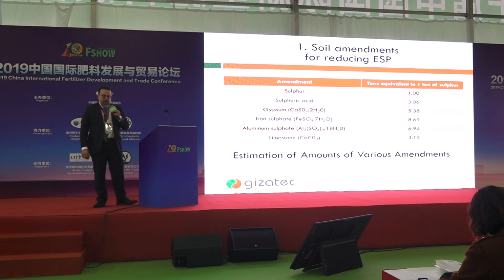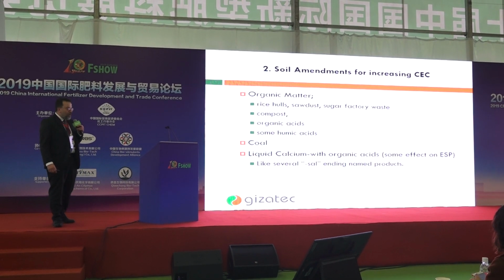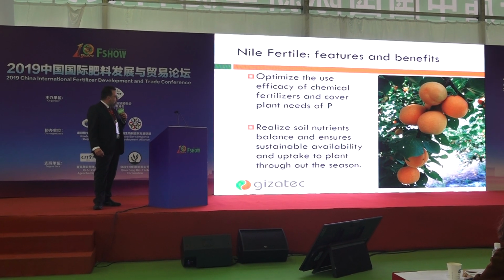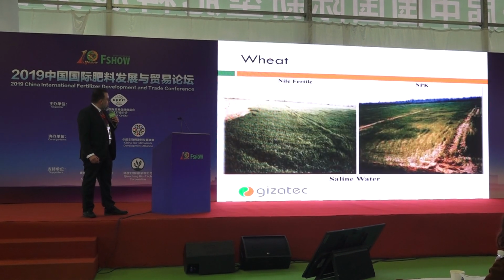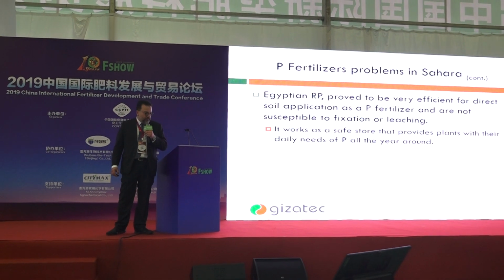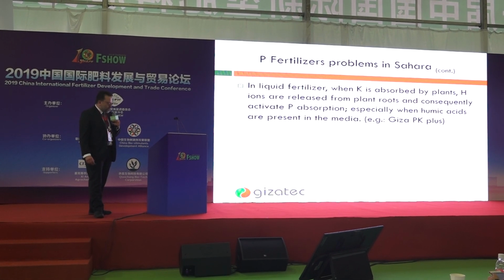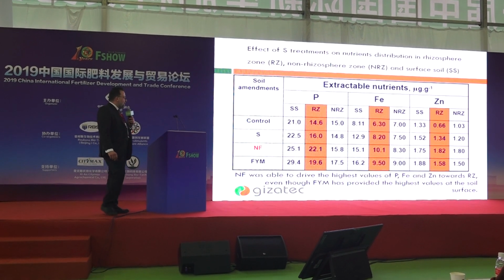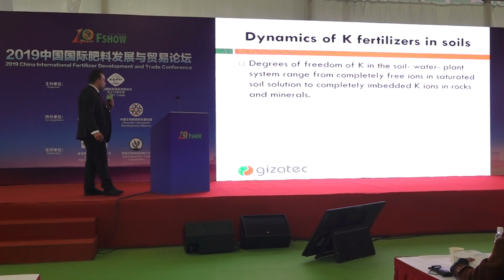The Favourite Fertilizer for Sahara Agriculture. (2/3). FShow 2019.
Mohamed Helal (2019) Part 2: “The Favourite Fertilizer for Sahara Agriculture”. 2019 China International Fertilizer Development and Trade Conference (FShow 2019). March 5th.

Soil amendments for reducing ESP. Plant Response to Elemental Sulphur Is Not Necessary Positive. Soil Amendments for increasing CEC. Multipurpose Advanced Soil Amendments. Nile_Fertile. Sulphur fertilizer mixture. the_favourite_fertilizer and soil_amendment for treating Sahara soils. Nile_Fertile: The Key of Success in Cultivated lands. features and benefits. Phosphate Fertilizers problems in Sahara. Nitrogen Fertilizers Fate in Sahara soils. Dynamics of Potassium fertilizers in soils. Micronutrients Balance in Sahara Soils.